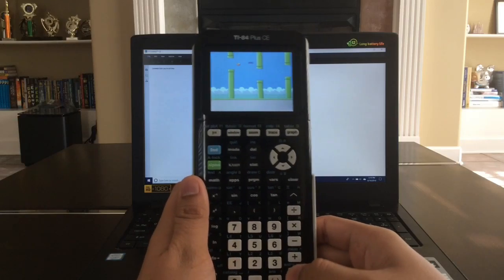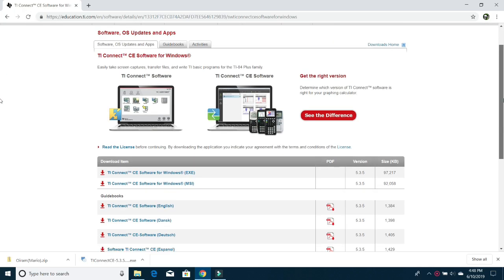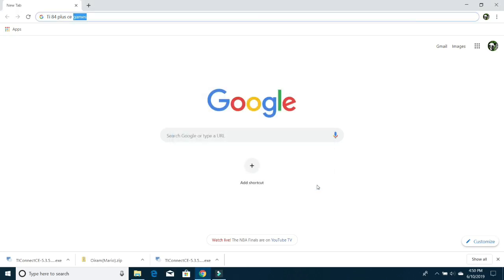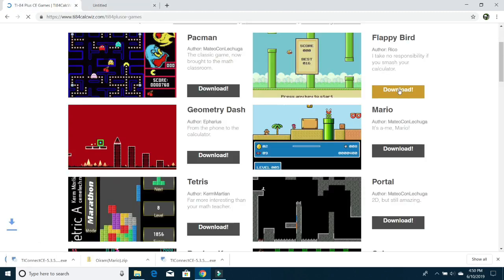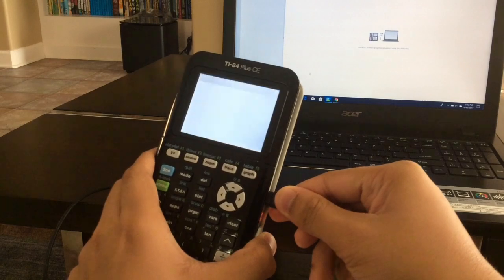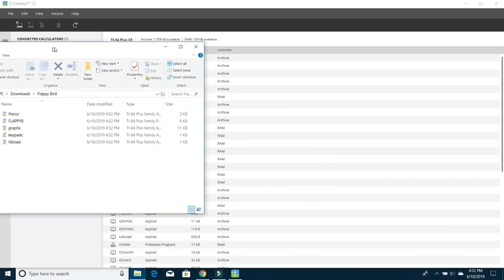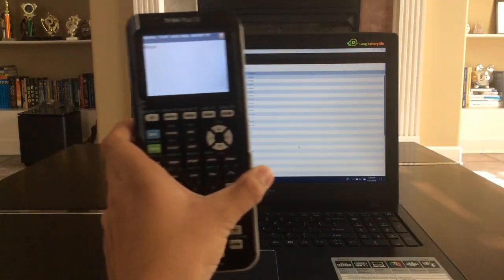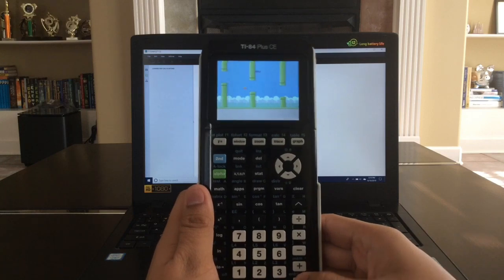How to get Games On Ti-84 Plus CE Tutorial *New*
The new Ti-84 Plus CEs do not have the asm feature, so you would need to jail break your calculator in order to play the games. There is a great video by TheLastMillennial which explains how to do the jail break.

At 3:22, there's a mistake; the order of the buttons you should click should be:

2nd
0
ASM (
Enter
Prgm
Enter (Twice)

In this video, I will be teaching you how to get games on your Ti-84 Plus CE. This tutorial may be used for both Mac and for PC as I cover both of them in the tutorial. The games range from tetris to pokemon!